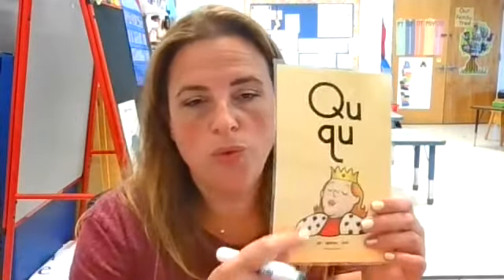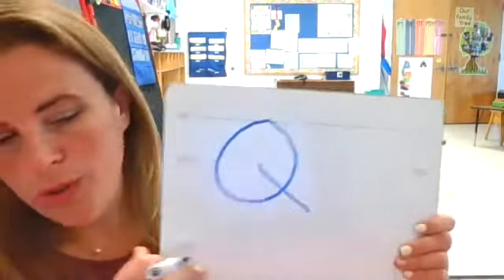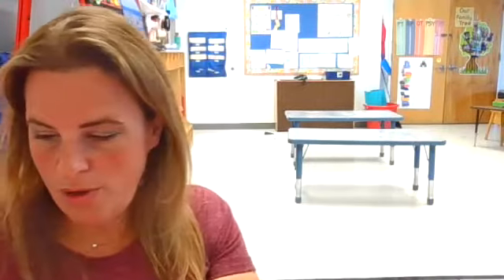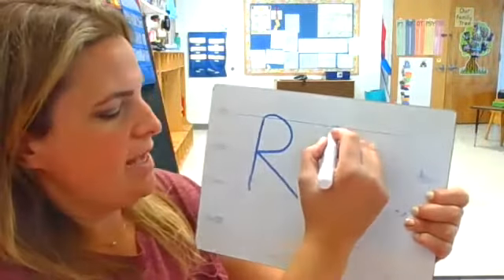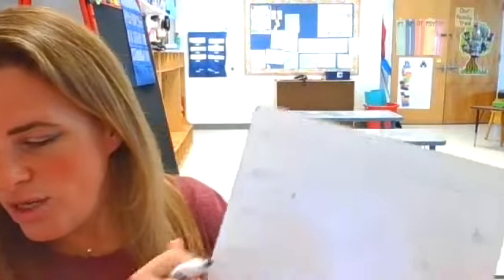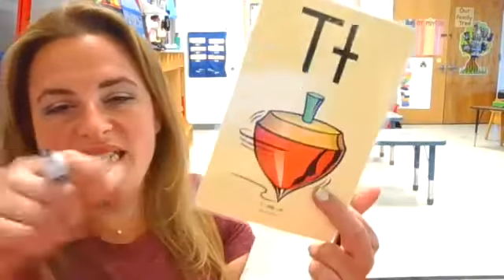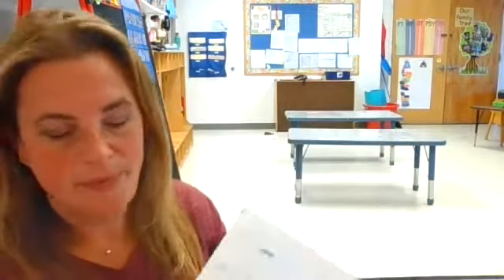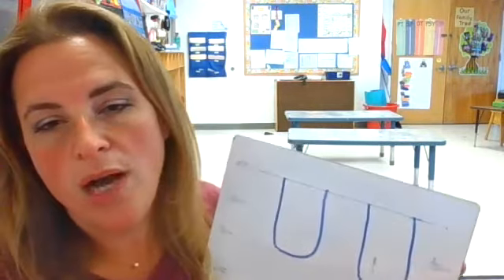Fundations Q, R, S, T, U